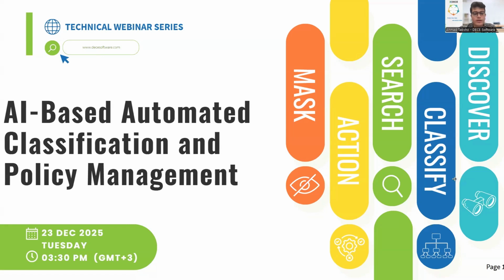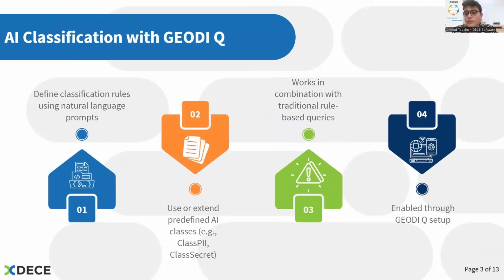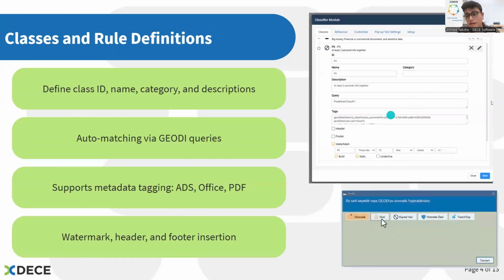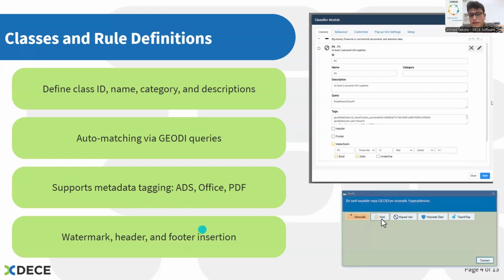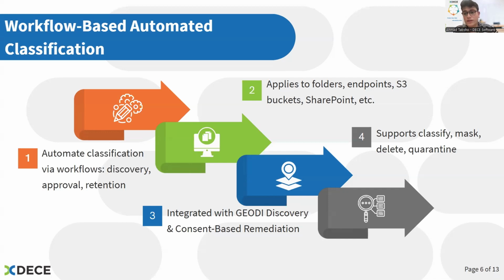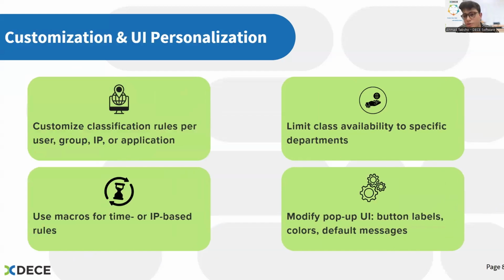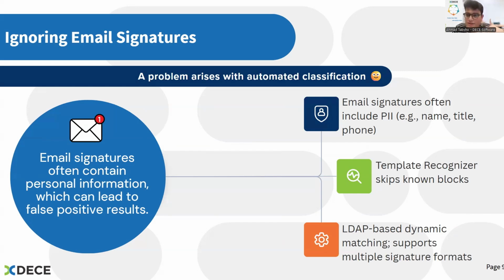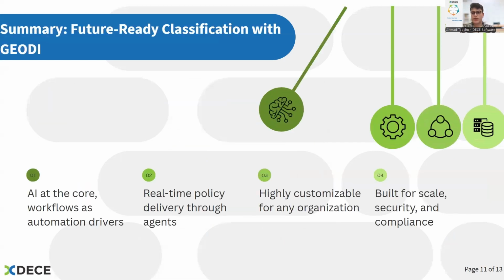GEODI :AI-Based Automated Classification and Policy Management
This webinar focuses on “AI-Based Automated Classification and Policy Management” and covers the following topics:
- Why Classification Matters?
- What is GEODI Classifier?
- Setting Up Classification - Main Points
- Ready-to-Use Classes
- Defining/Modifying Classes - Key Settings
- Behaviour Rules
- Customizing by User, Group, Software, or IP
- Email Signature Handling
- Labeling & DLP Integration
- AI Classification
- Final Tips & Best Practices
- Conclusion and Q&A